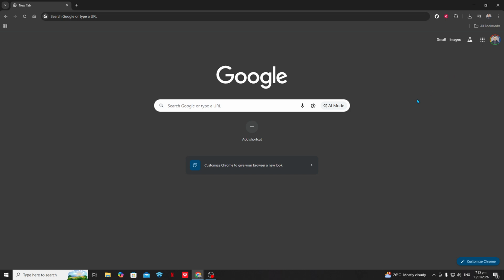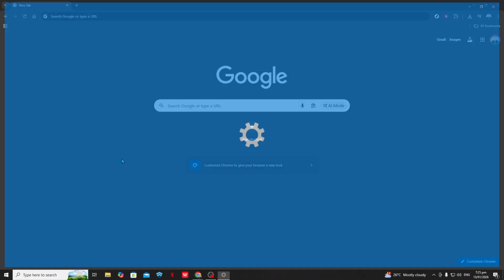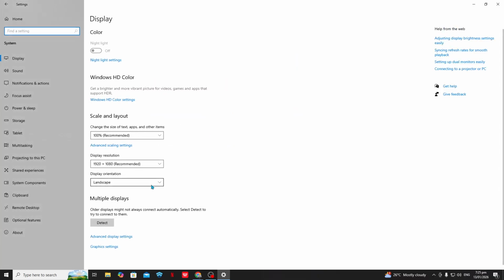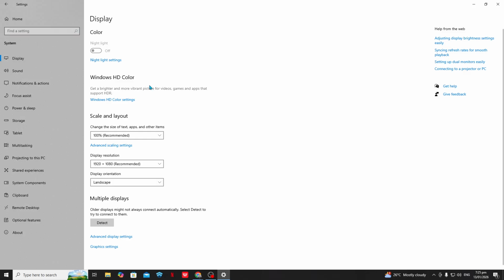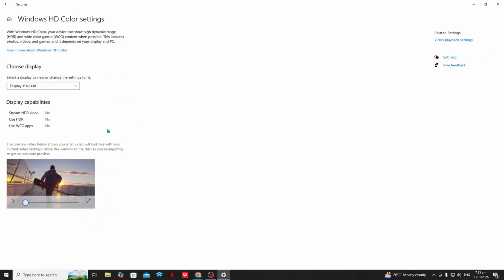How To Adjust Screen Brightness In Windows 10 11 (Latest Update)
How To Adjust Screen Brightness In Windows 10 11

In this video, you’ll learn how to adjust screen brightness in Windows 10 and Windows 11 easily. Changing brightness can help reduce eye strain, save battery life, and improve display visibility.

This tutorial covers multiple methods including Settings, keyboard brightness keys, and quick action menus. Perfect for laptops and supported monitors.